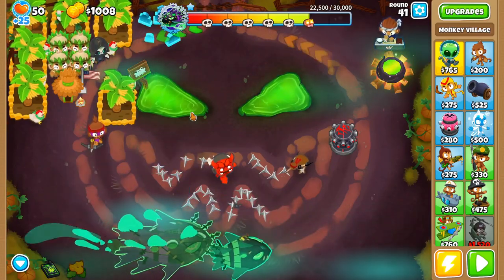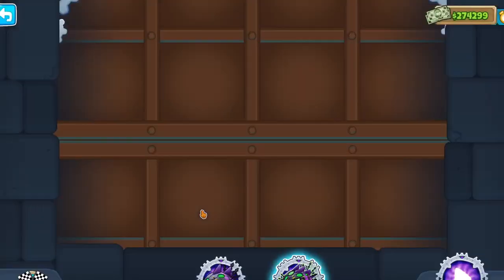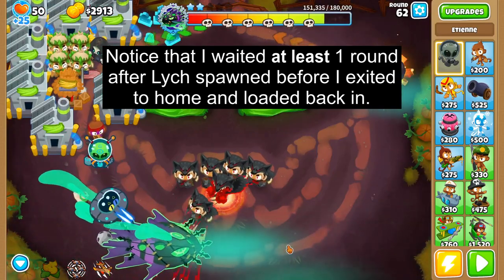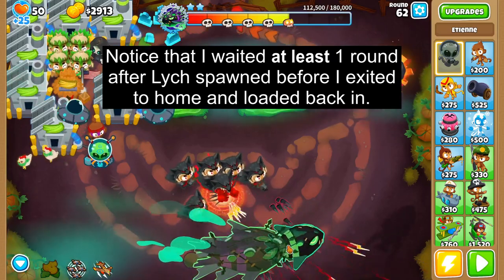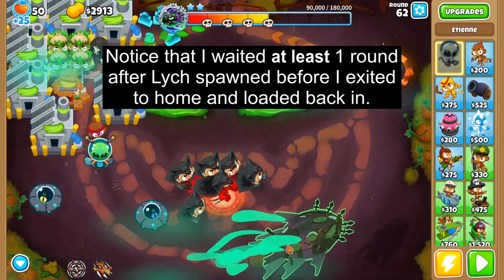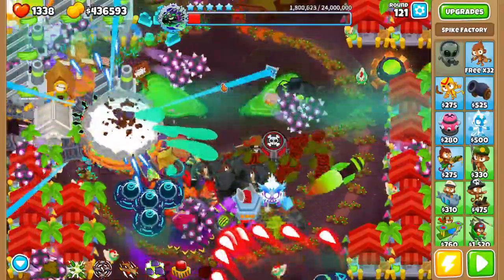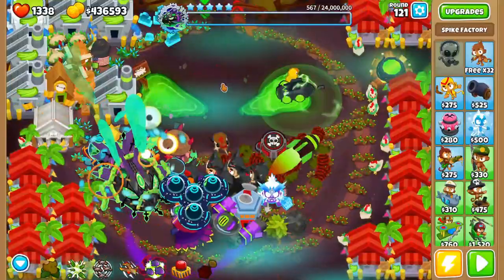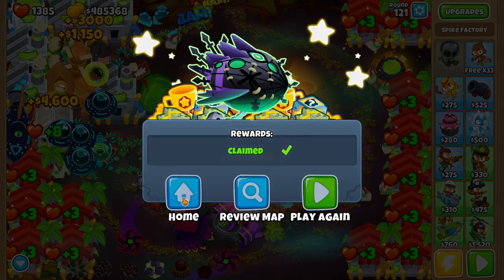GAME-BREAKING Exploit Makes Elite Lych Super Easy!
This game-breaking exploit makes elite lych super easy to take down. It makes it so no other bloons spawn outside of lych so you can focus him down. This also makes it so he can't resurrect any bloons either, so you only have to kill his soul to make him un-ethereal.